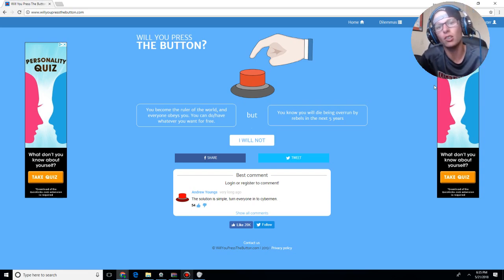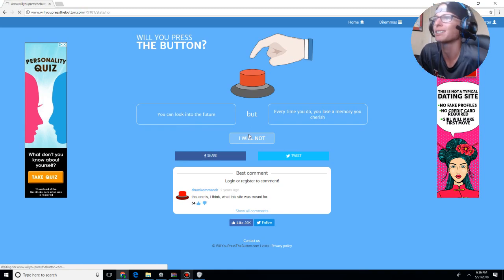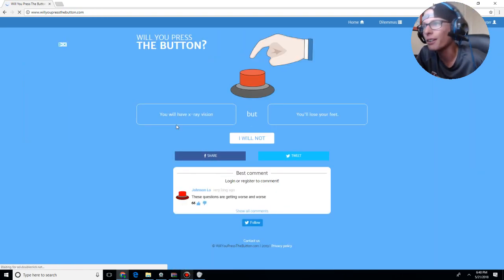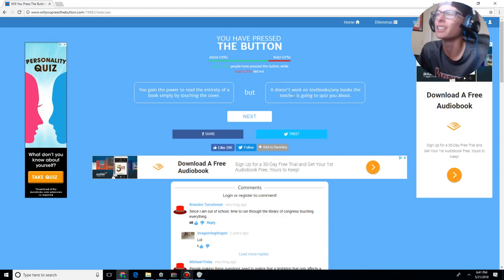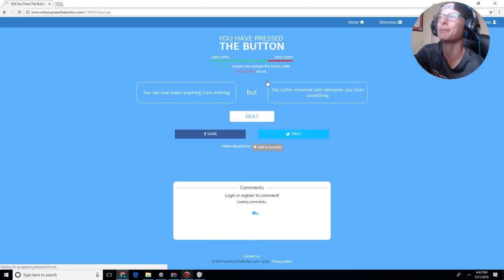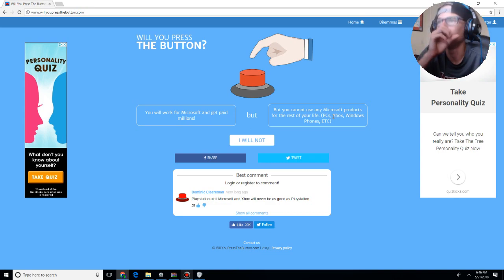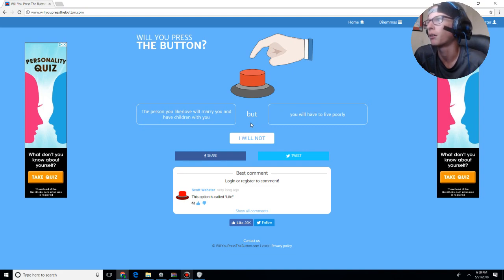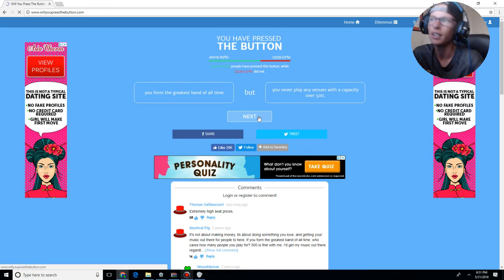TO PRESS OR NOT TO PRESS! (Will You Press the Button)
WOULD YOU PRESS THE BUTTON? I KNOW I WOULDN'T